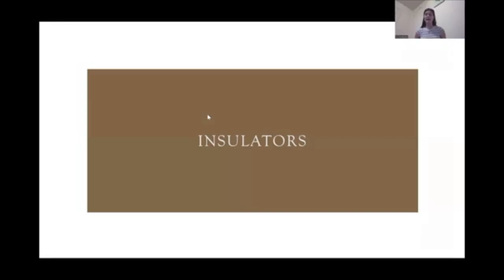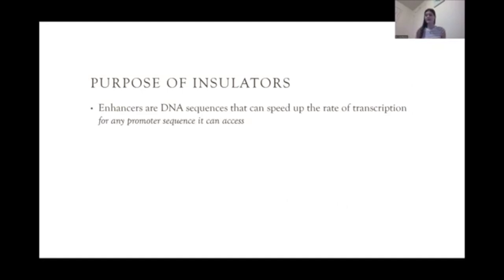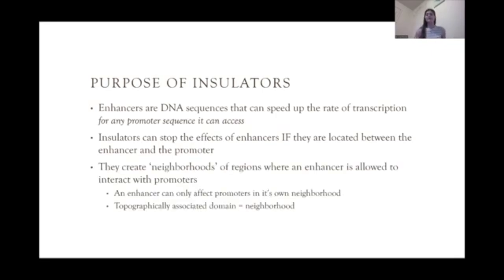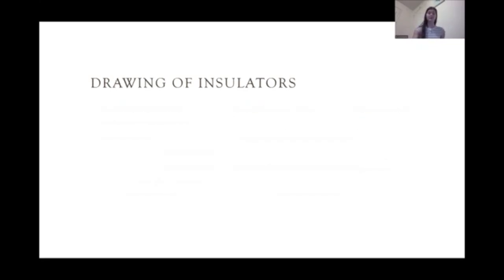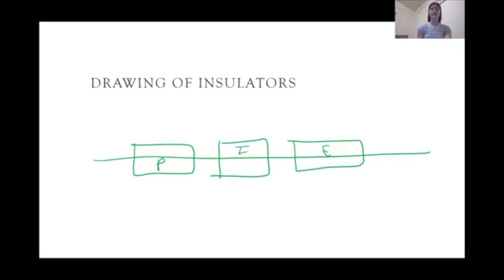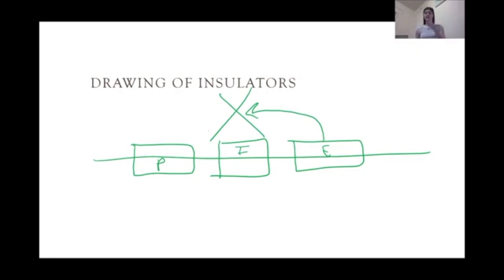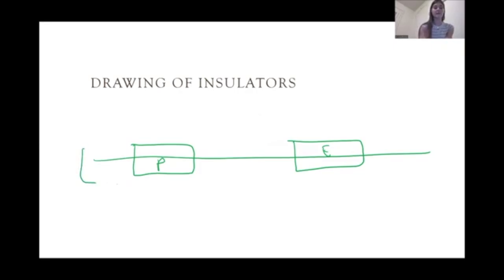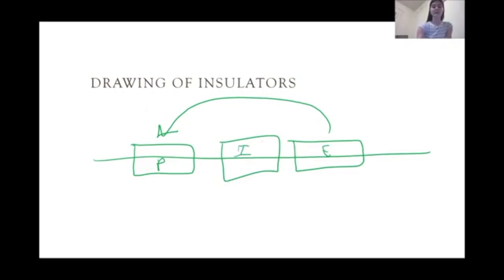Tricky Topics: Insulators